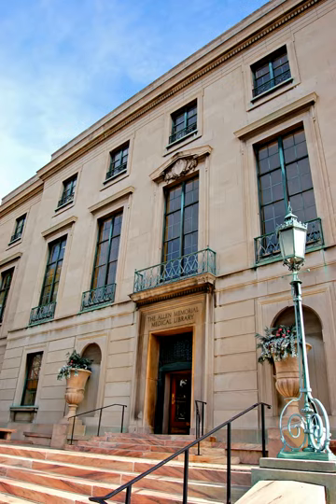Case Western Reserve University - Biomedical Engineering | Wikipedia audio article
00:00:27 1 Location
00:00:45 2 Medical research collaborations
00:01:15 3 History
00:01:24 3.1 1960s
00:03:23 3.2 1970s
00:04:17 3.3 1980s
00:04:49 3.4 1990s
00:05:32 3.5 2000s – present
00:06:53 3.6 Department Chairssup&#91;8&#93;/sup

- Socrates

SUMMARY
The Case Western Reserve University Department of Biomedical Engineering launched in 1968 as one of the first Biomedical Engineering programs in the world. Formally incorporated in both the School of Engineering and School of Medicine, the department provides full research and education programs and is consistently top-ranked for graduate and undergraduate studies, according to U.S. News & World Report.